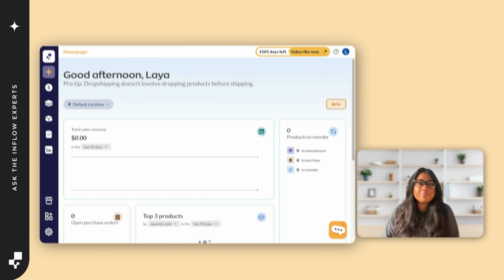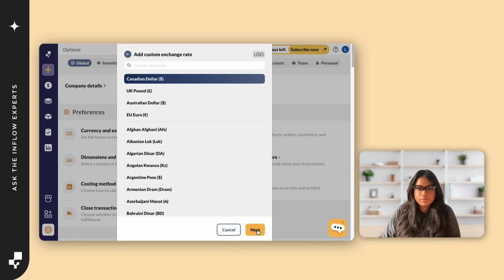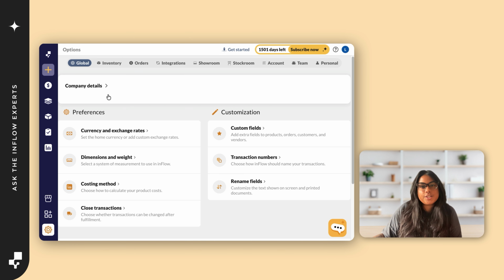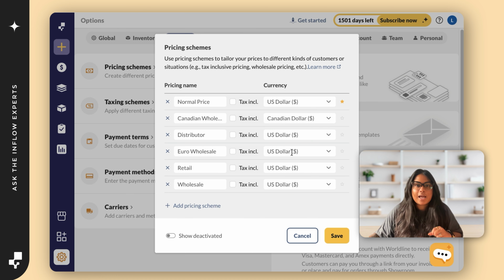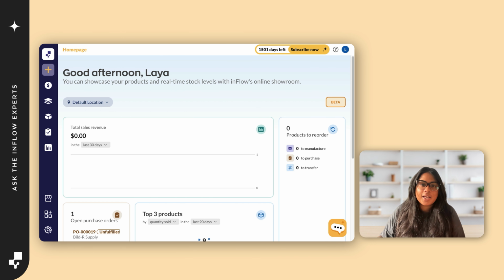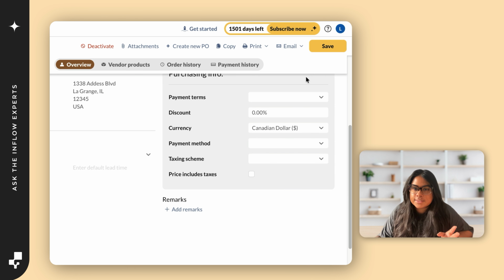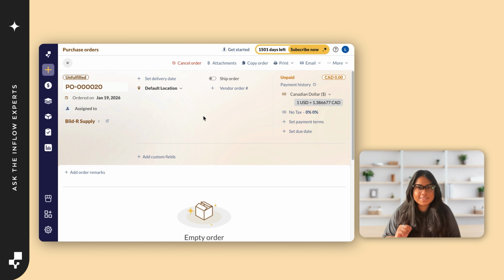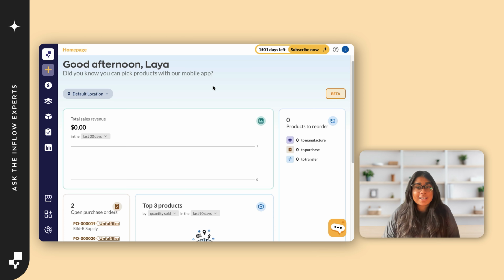How to Sell in Multiple Currencies (inFlow) | Ask the inFlow Experts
If you sell to customers who use different currencies, tracking their payments can be a bit tricky. But don’t worry! With inFlow, managing these transactions is a breeze.

00:00 - Intro
00:05 – What multi-currency does in inFlow and why it matters
00:26 – Set your home currency and exchange rates in settings
00:56 – Add new currencies with automatic exchange rates
01:32 – Charge customers using pricing schemes by currency
02:19 – Create new pricing schemes in different currencies
02:47 – Set a default currency for vendors
03:33 – Create purchase orders with automatic currency conversion
03:55 – Use multi-currency pricing on sales orders